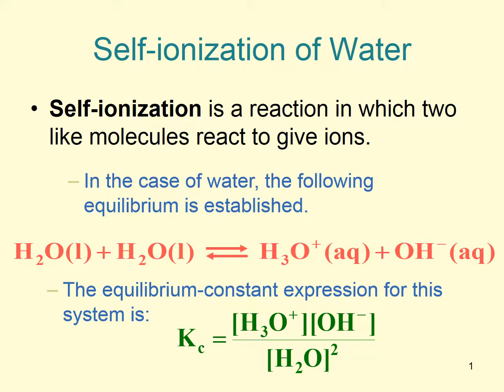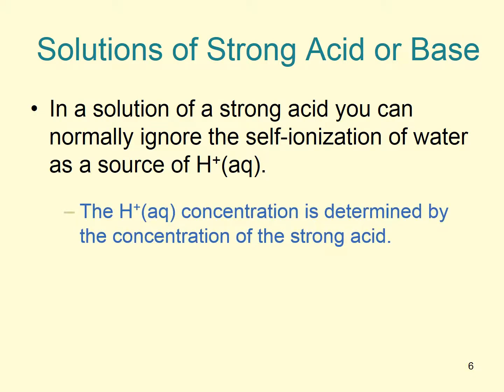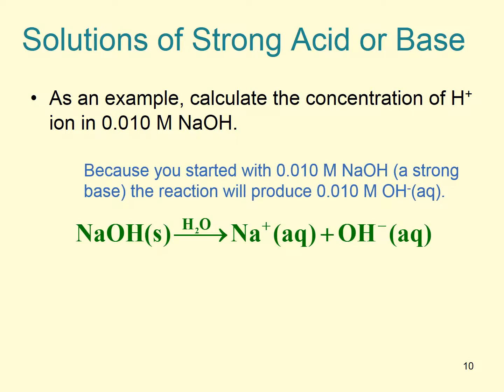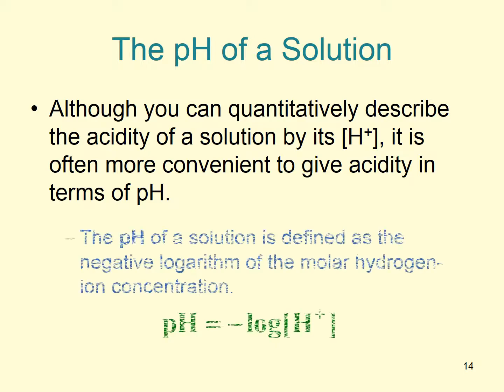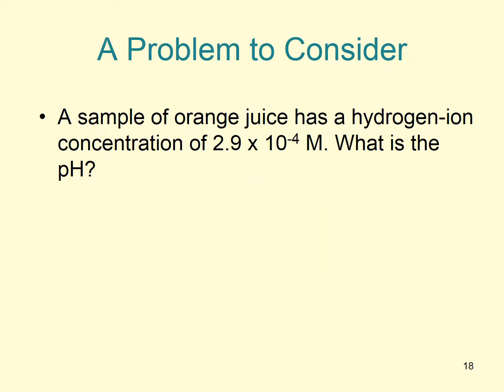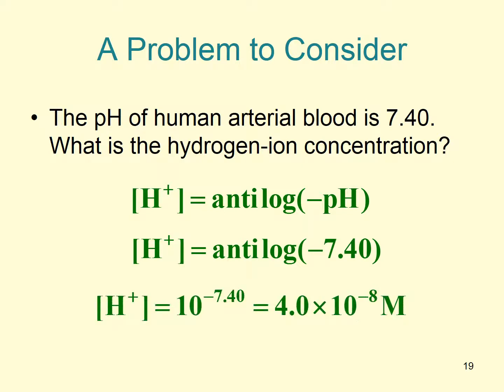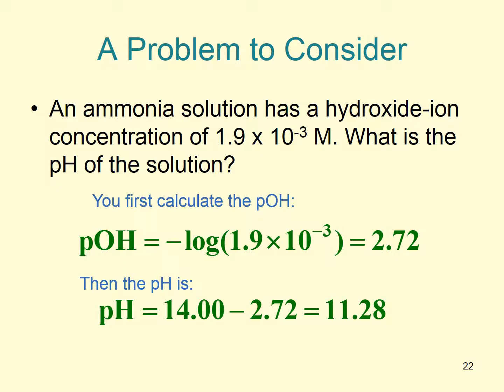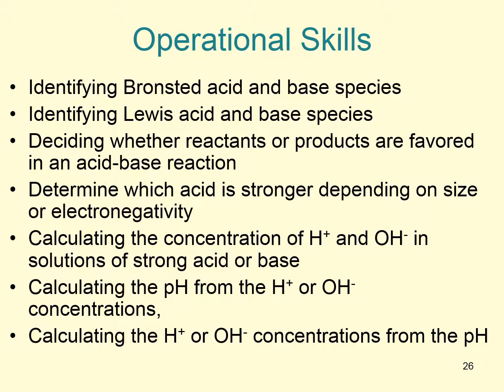Chapter 15 slides 48 end